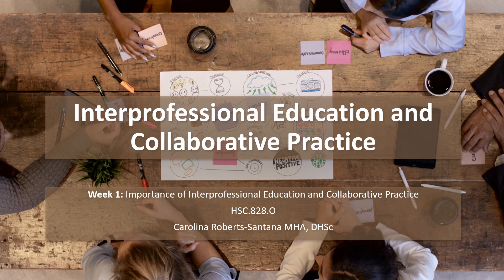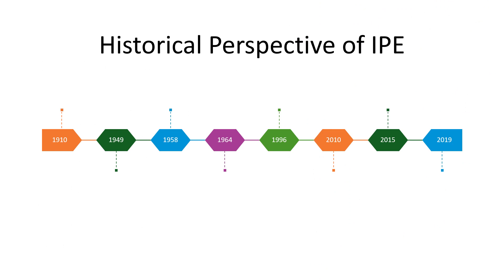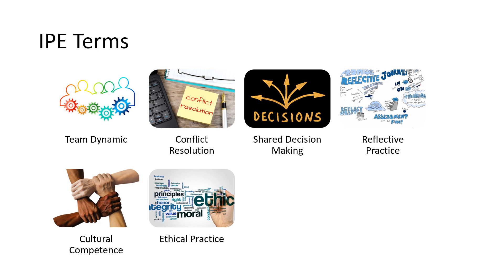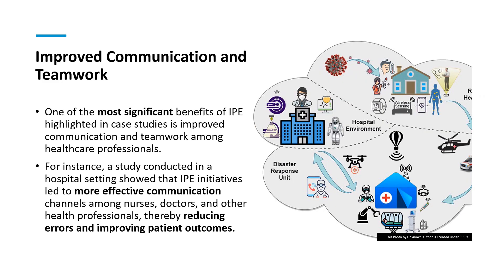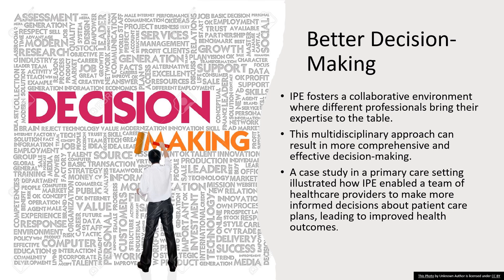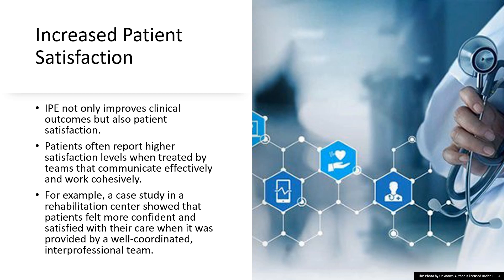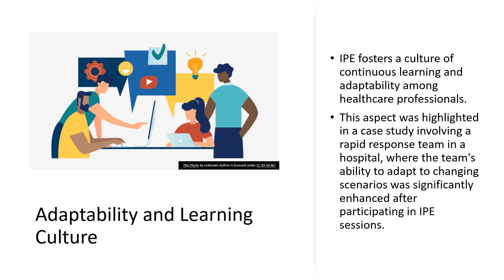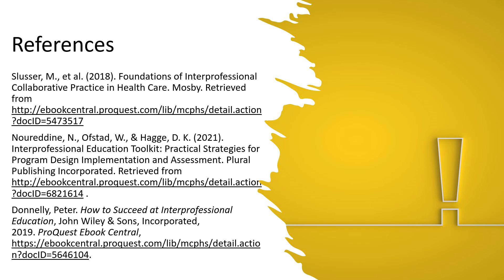Week 1 - IPE & CP Presentation